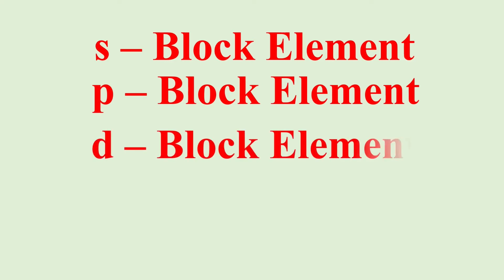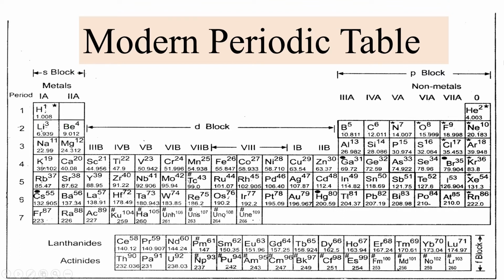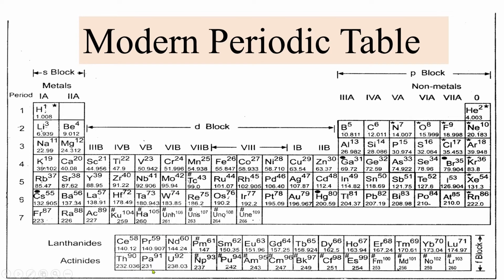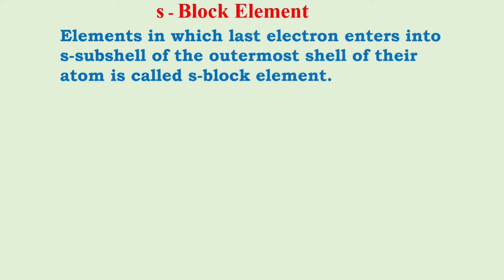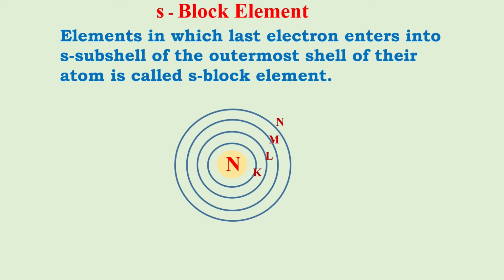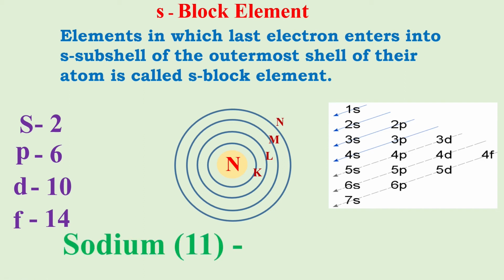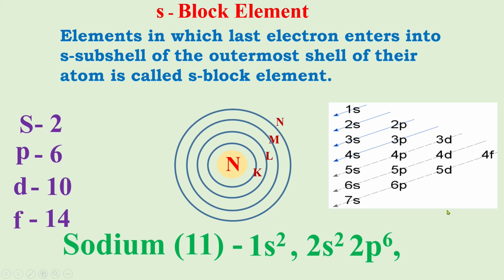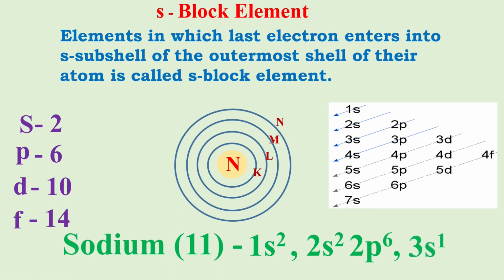s-block element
This video describes the method of filling electrons in different sub shells in the atoms. It also gives the meaningful definition of s-block element with the atomic structure.